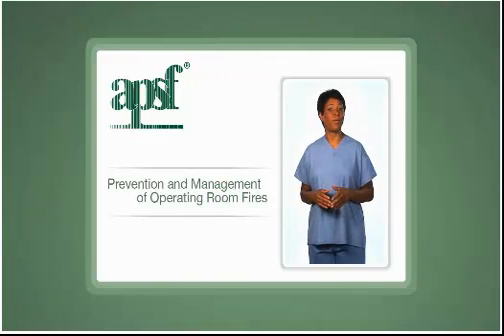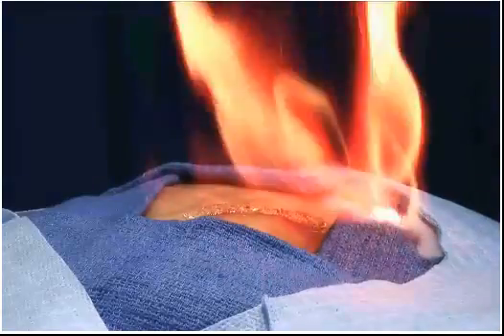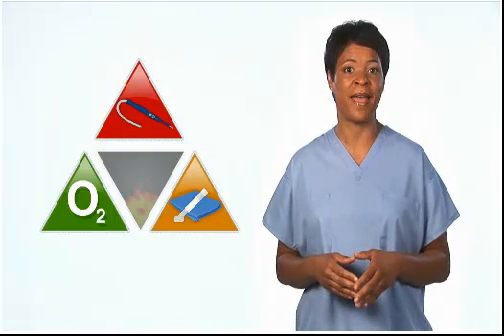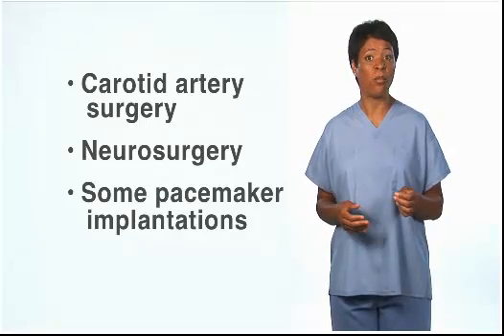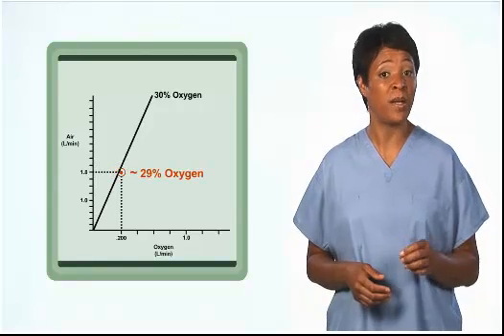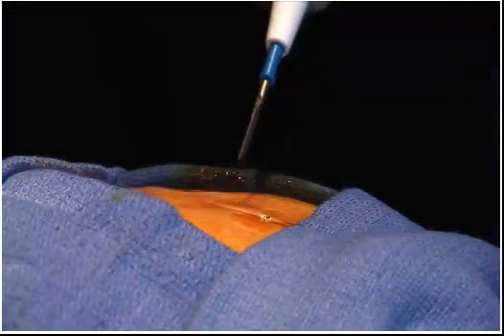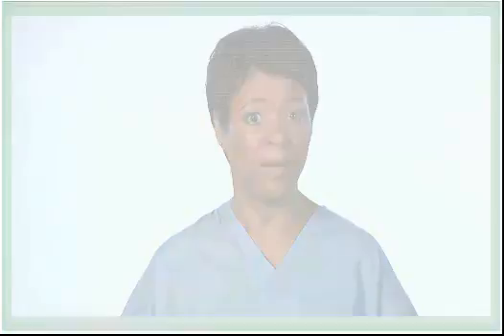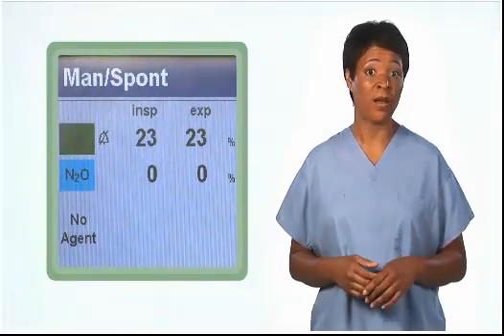Fire Prevention in Surgery